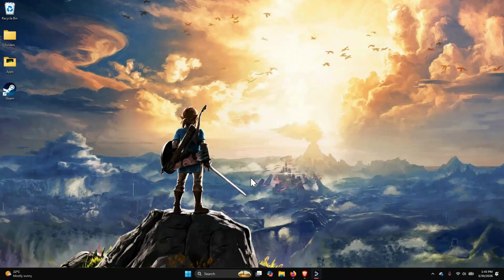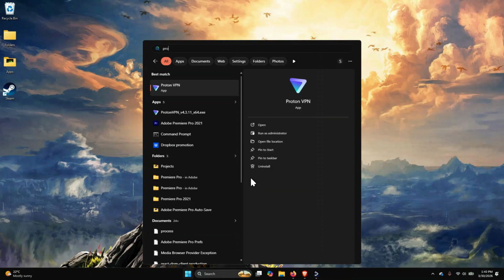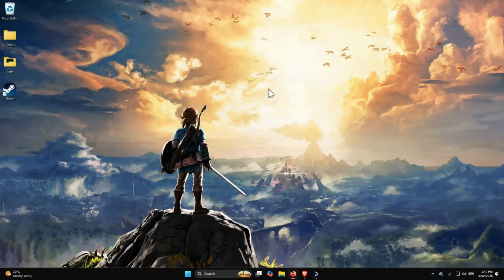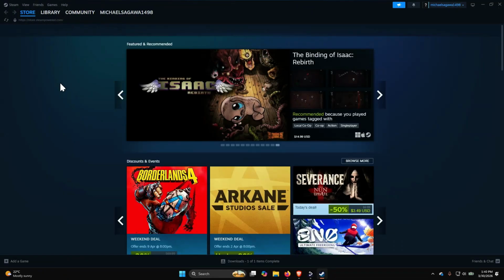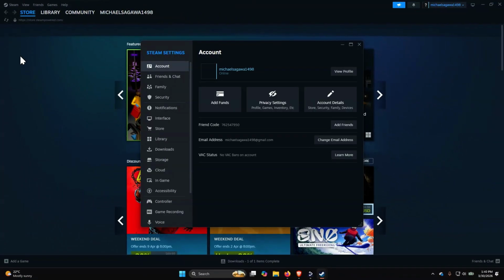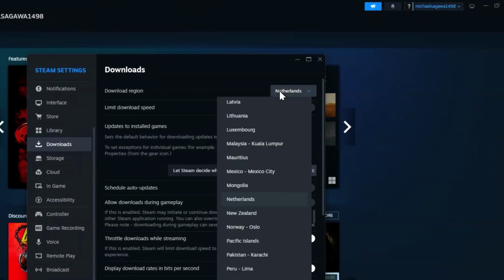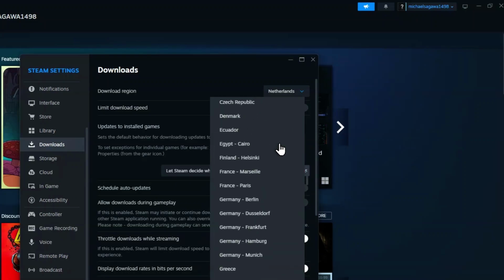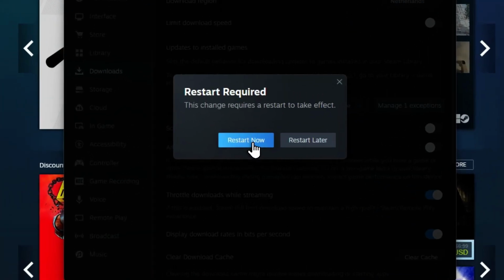How to Bypass Steam Region Lock (Quick Guide)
Welcome to this video! Learn how to effectively perform a "steam bypass" for region-locked games using a VPN. We'll guide you through the process of how to use proton vpn and how to change region on steam, allowing you to access games unavailable in your area. This tutorial simplifies the steps to "steam change region" for a broader gaming experience, making it easy to get back to your games.